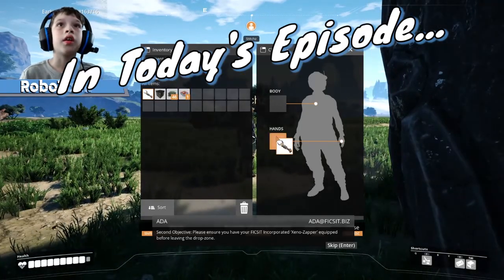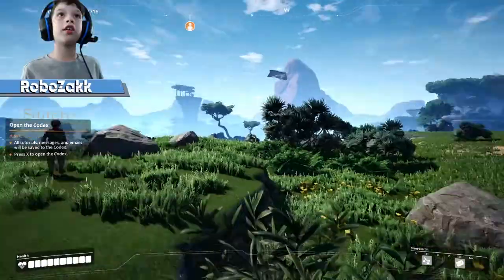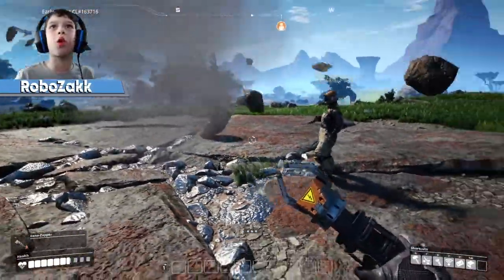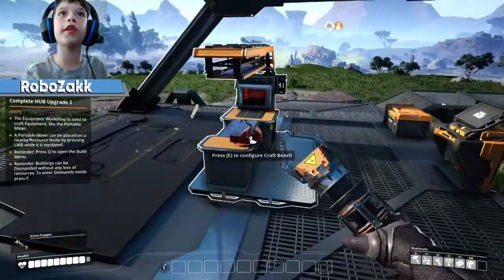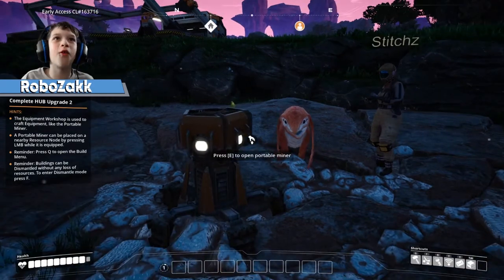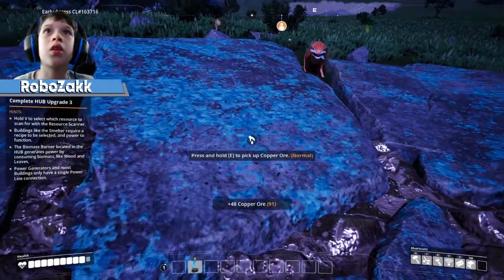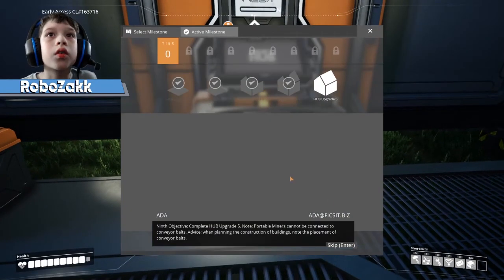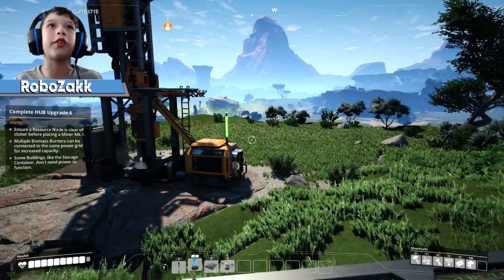I LOVE FACTORY GAMES! | Satisfactory #01 (PC Lets Play)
Satisfactory (PC Lets Play) - Come along with RoboZakk and dad into the awesome, amazing, satisfying world of SATISFACTORY!  Look guys, we are starting a NEW SERIES here, Satisfactory, it's amazing, it's awesome, what more could you want?  Enjoy!